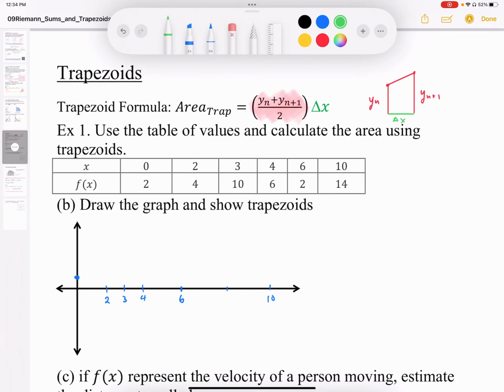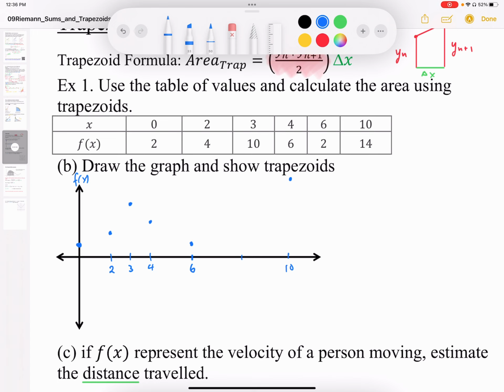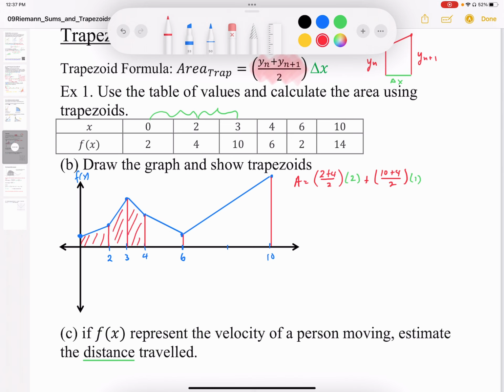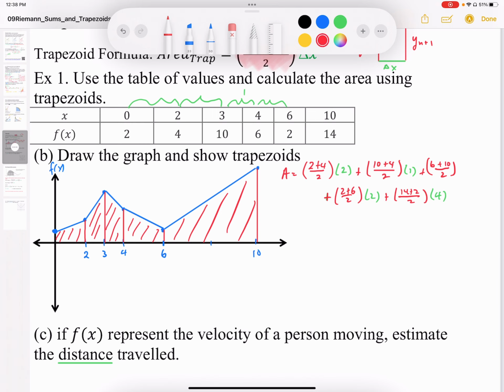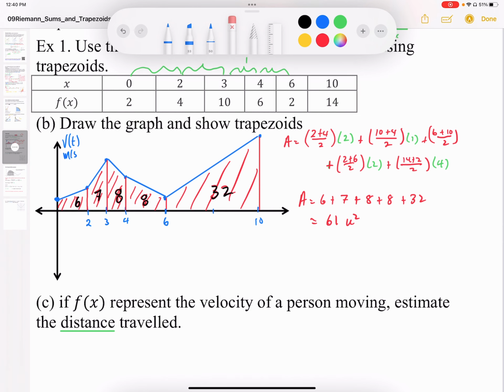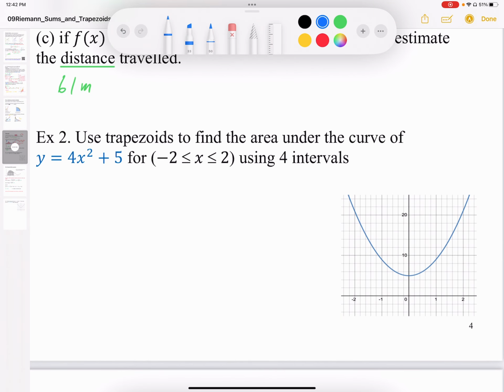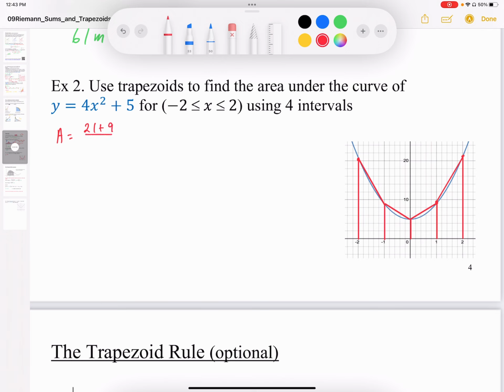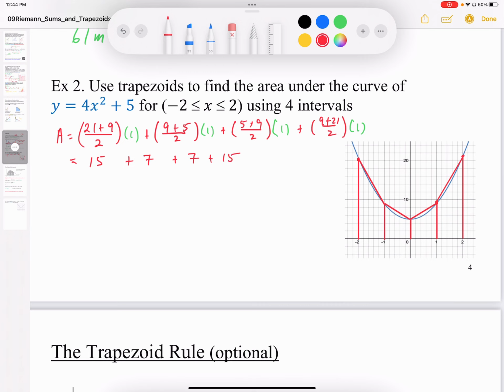09 Riemann Sums and Trapezoids Part4